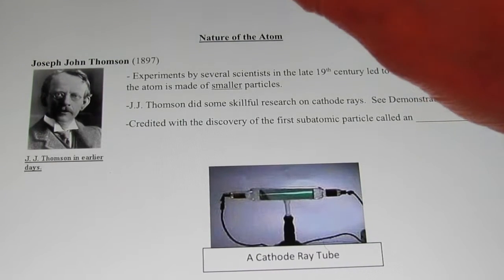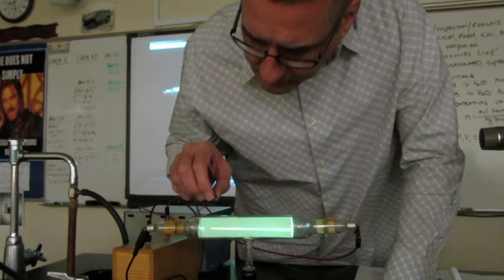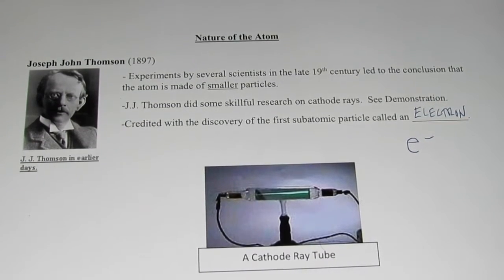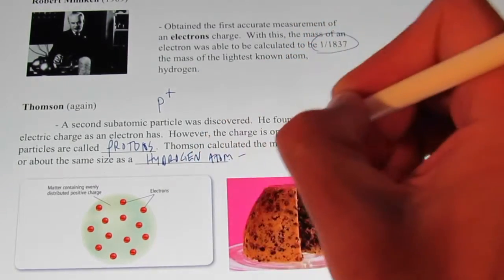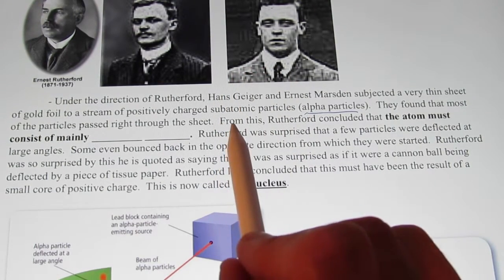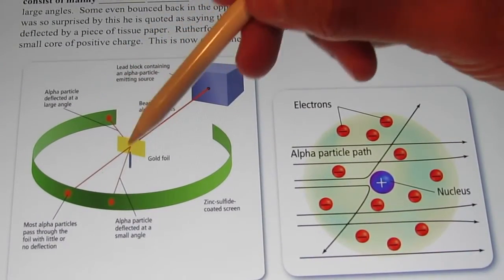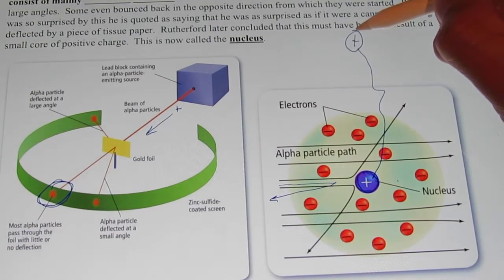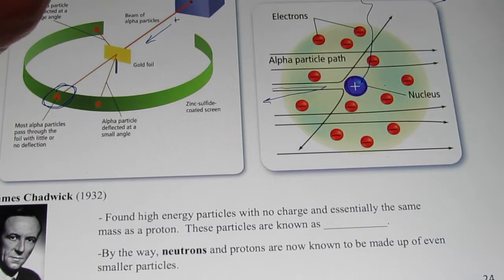Atomic Theory Part 2 : The Early Years "b"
JJ Thomson and the discovery of the electron using a cathode ray tube.  Robert Millikan and the oil drop experiment.  Ernest Rutherford  model of the atom and the gold foil experiment.